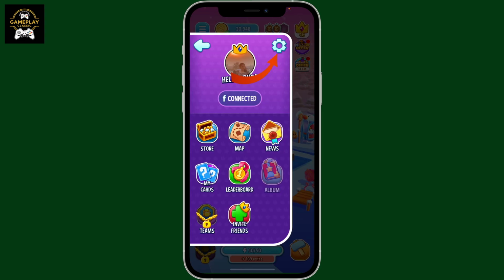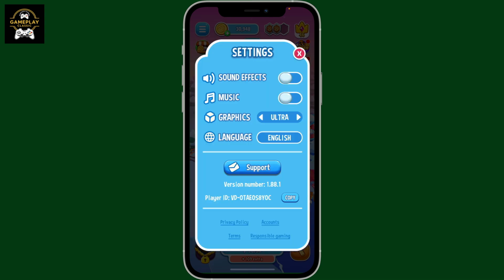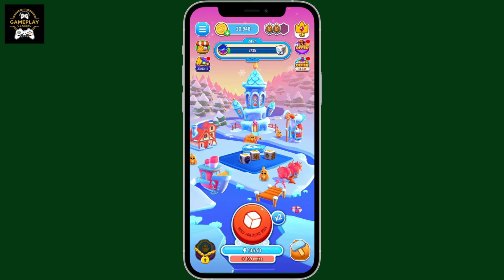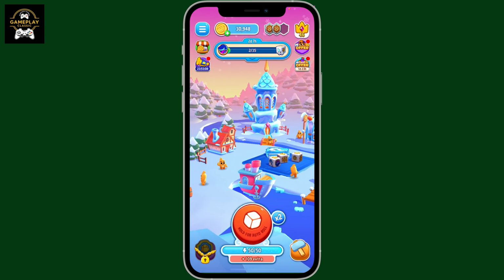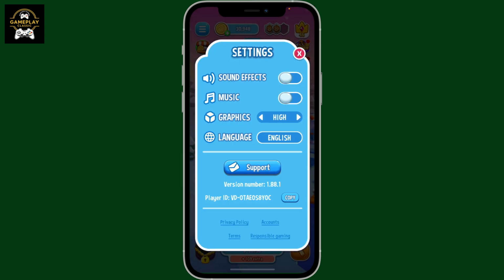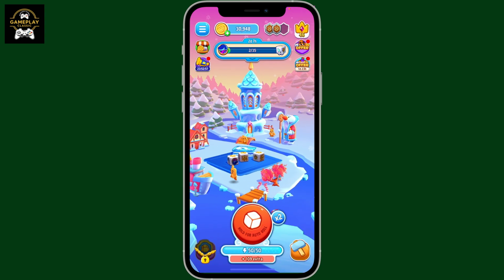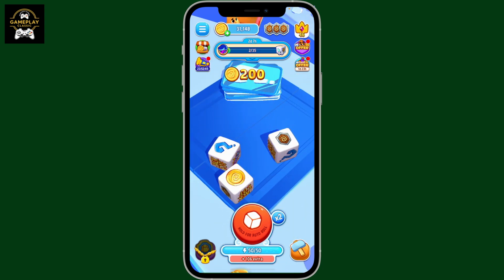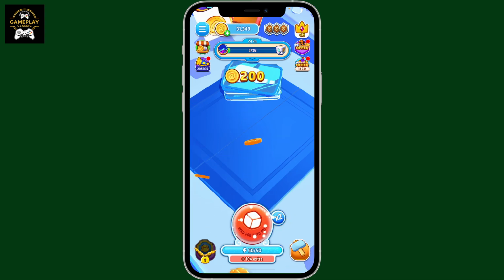How to Change Graphics Settings on Dice Dreams App?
In this quick and easy tutorial, I’ll show you how to adjust the graphics settings in Dice Dreams on your mobile device! Whether you want to improve performance, save battery, or enhance the visuals, this step-by-step guide will walk you through the process.